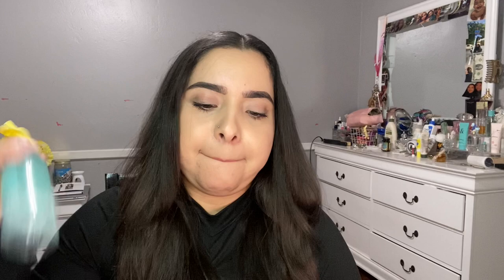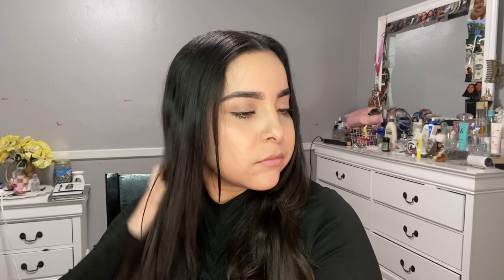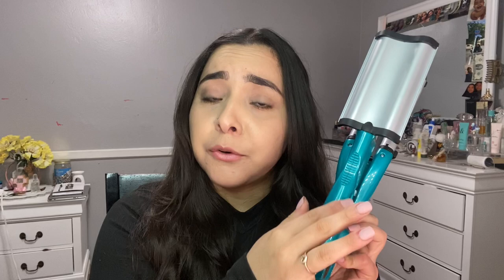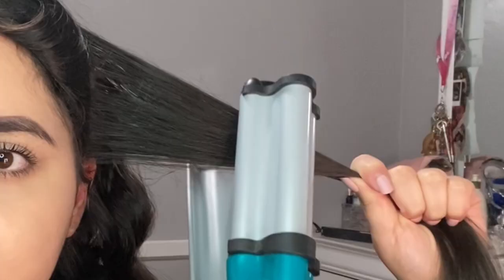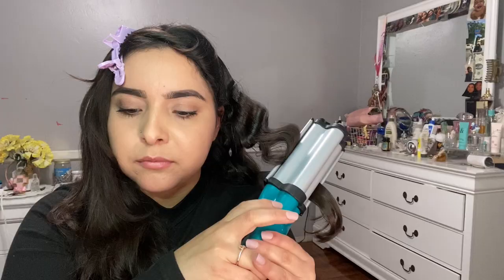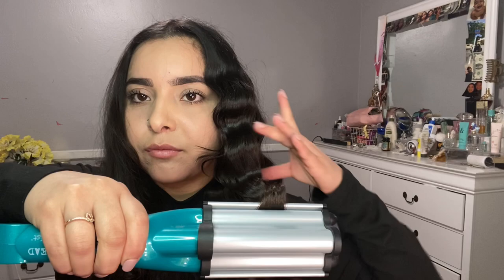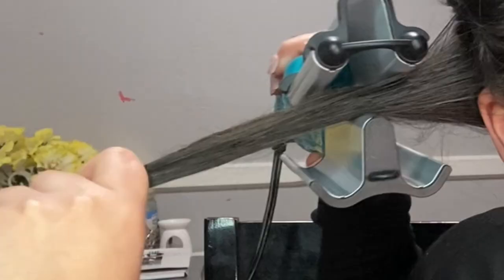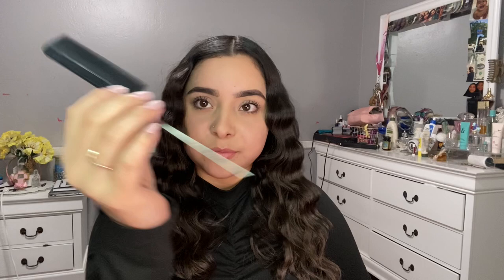How to get PERFECT CRIMPED BEACHY WAVES!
Hi!
Just an FYI: I AM NOT a professional hairstylist. I hope you guys learned a few tips from this video. Byeesssss💋